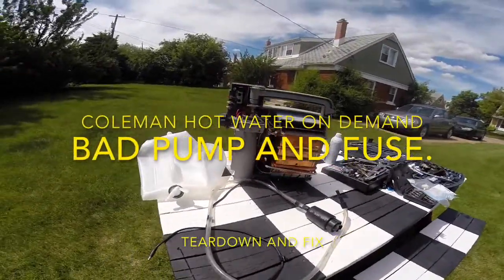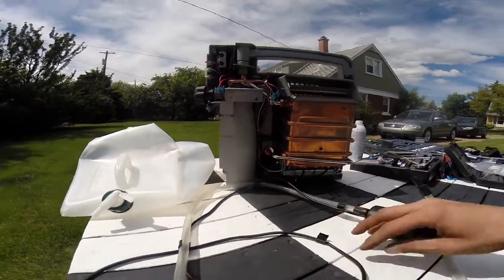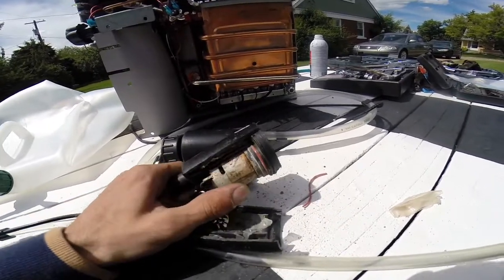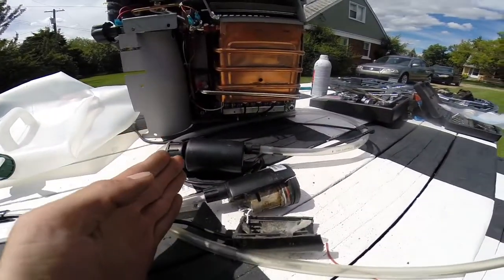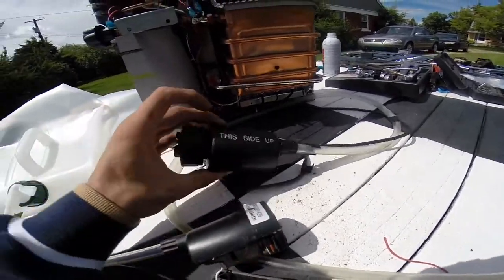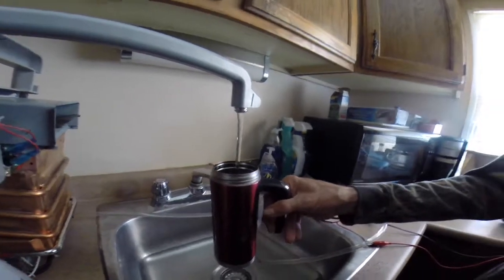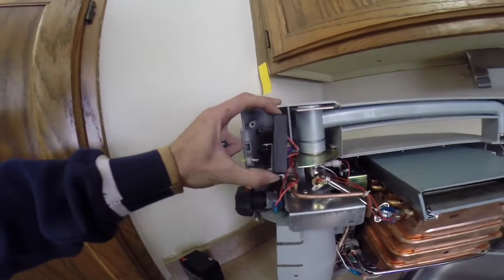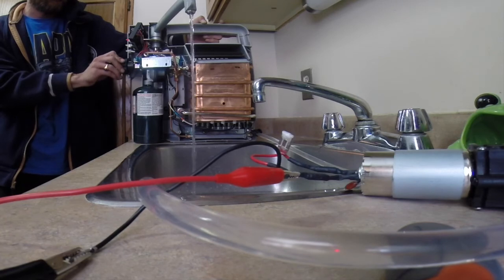Coleman Hot Water on Demand - Teardown and Pump/Fuse Repair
I would not recommend purchasing this unit at it's current retail cost.
Not with pump problems like this anyway. Possible it's a bad run of pumps, but wouldn't take my chances.

Good battery, try to start the system and it says the battery is low?
You battery is probably still good. The pump has probably shorted out due to an internal leak.